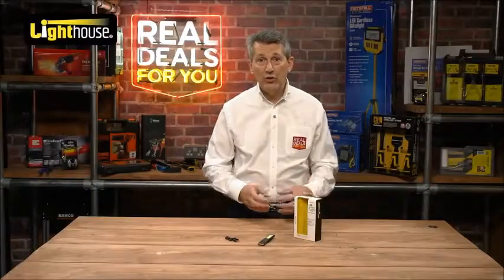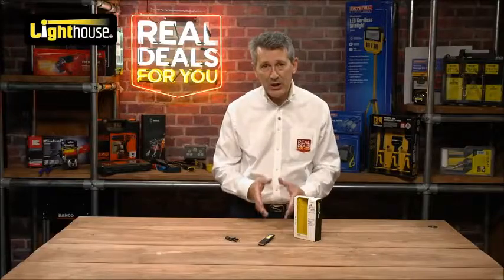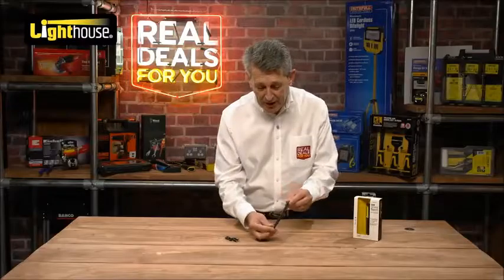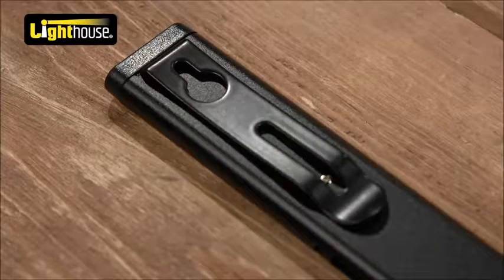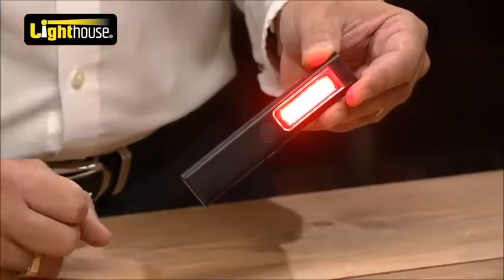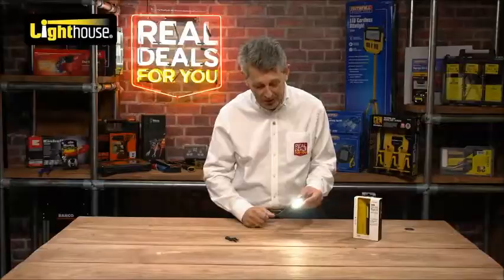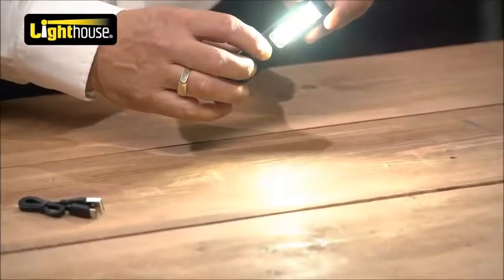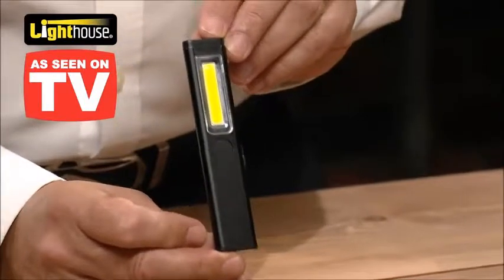Lighthouse Rechargeable Mini Slimline LED 200 Lumen Torch L/HEMINI200R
Discover the versatility and reliability of the Lighthouse Rechargeable Mini Slimline LED 200 Lumen Torch (L/HEMINI200R), a tool that empowers professionals and hobbyists with its adaptability. This compact and powerful torch, equipped with the latest in portable lighting technology, delivers an impressive 200 lumens with a beam distance of 30 metres. Its three output settings—solid white dimmable light, solid red light, and red strobe light—ensure you're always prepared, whether you're working late or dealing with an emergency.

The Lighthouse Rechargeable Mini Slimline Torch stands out with its practical design, providing reassurance and confidence in its usability. The integrated pocket clip allows easy attachment to your clothing or belt, while the rear-facing recessed slot can be secured to a substrate with a screw. A strong magnet in the base means you can fix it to metal surfaces, providing hands-free lighting exactly where you need it. Whether you're working in the dark or need to illuminate a specific area, this torch is designed to meet your needs.

The Lighthouse Mini Slimline Torch is not just a powerful tool but also a responsible choice for the environmentally conscious. Powered by a 3.7V Polymer Li-ion 500mAh battery, it offers a runtime of up to 1.5 hours. Its USB rechargeability eliminates the need for disposable batteries, making it an eco-friendly choice. The torch's slim, lightweight design ensures it won't take up much space, whether it's in your toolbox, glove compartment, or handbag. The USB charging lead is included, so you're always ready to go.

If you have any questions, our customer service staff are standing by to help you out! You can email us at , call us on 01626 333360, or, if you'd prefer to speak to us in person, then why not visit us at Sealants & Tools Direct Ltd, The Old Cider Works, Abbotskerswell, Newton Abbot, Devon, TQ12 5NF. We're here to ensure you have a great experience with the Lighthouse Slimline LED Torch.